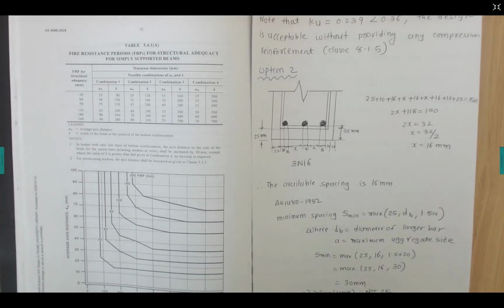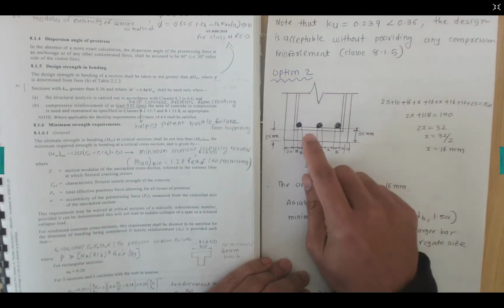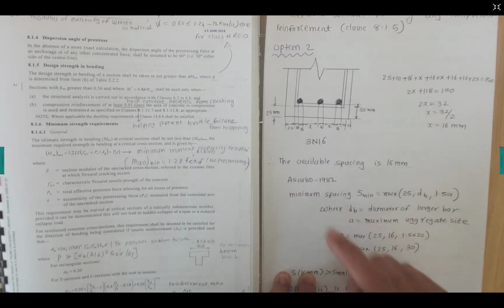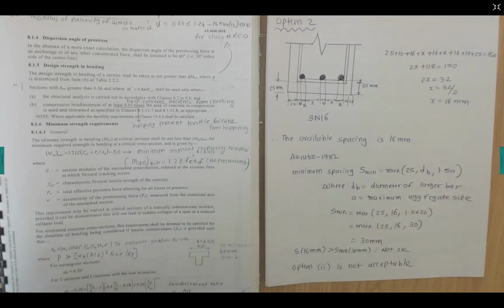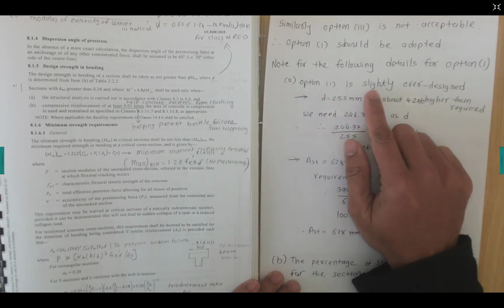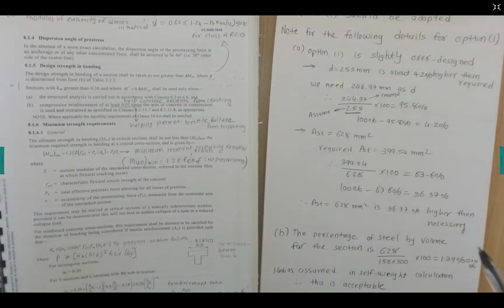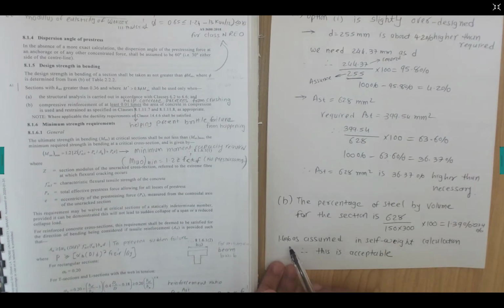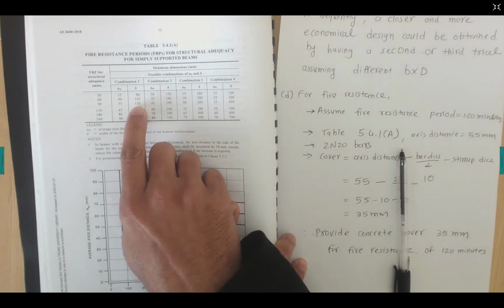RC Beams Unknown Cross-Sections Example 3 Part 5